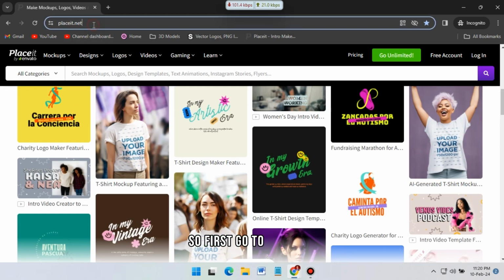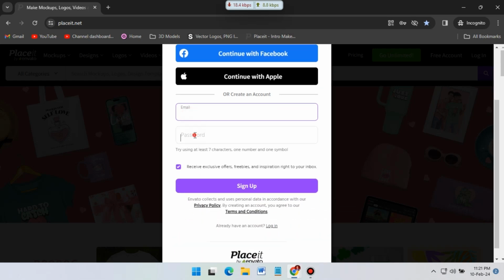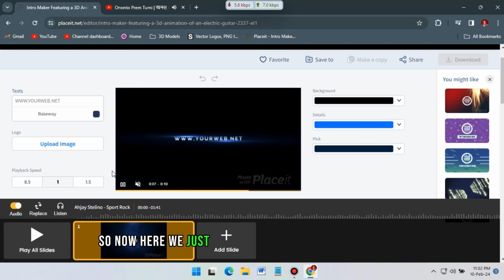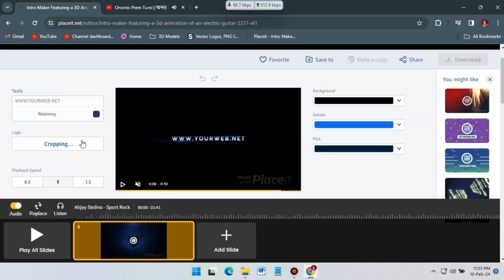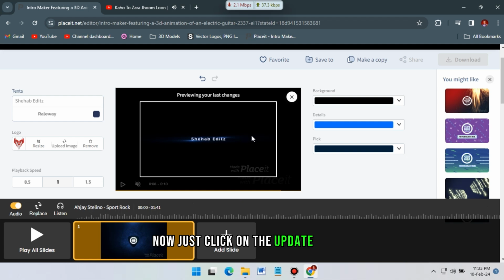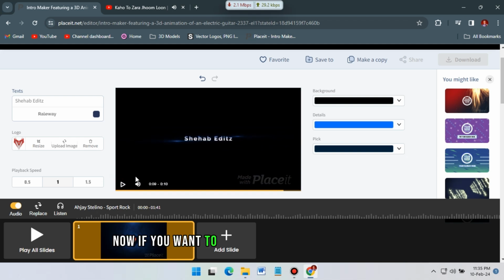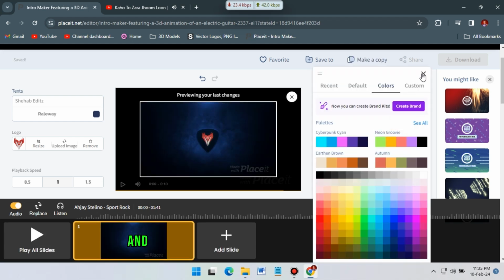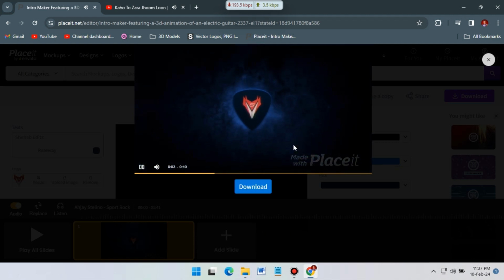Creating a Professional Intro Video without Using Any Software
How to Create a Professional Intro Video without Any Software? Easy Steps Revealed!
In this video I will show you How to Make a Professional Intro Video without Using Any Software. This is a Step-by-Step Tutorial of Creating an Intro Video with No Software Required.
How to Make Intro Video without any software.
So, Watch This Secret Formula for Producing a Top-Notch Intro Video without Using Any Software!

Don't know Editing? or Wanna avoid spending money on expensive software? Try Envato Placeit, It gives you access to 50,000+ graphics design templates ranging from Intro Templates, Logos, Mockups and Gaming Templates

💸 Support me and get Access of all of my PREMIUM Templates & Stocks